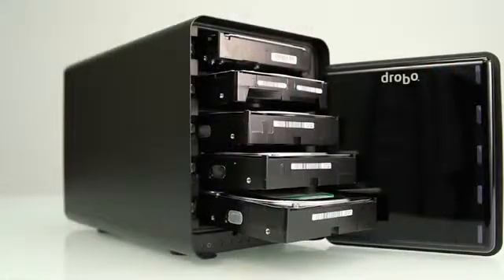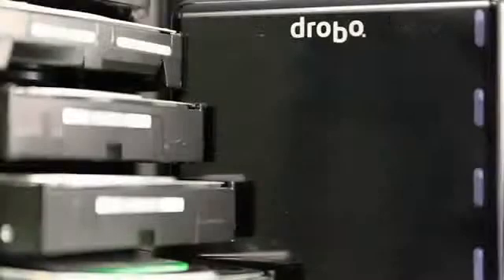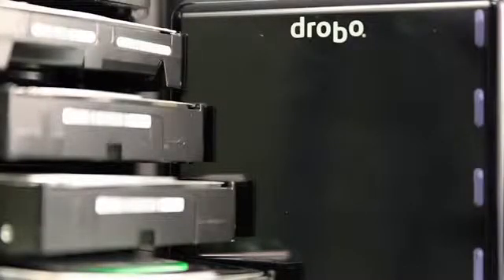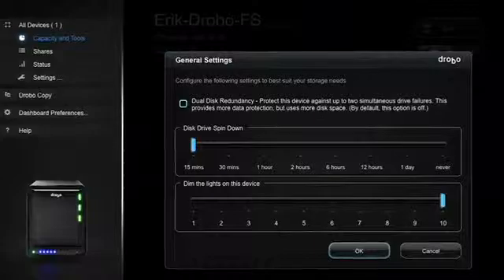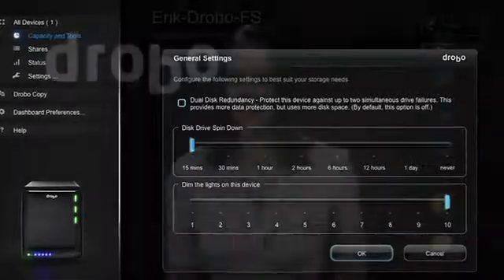Drobo S 5-Bay DAS Introduction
A product overview of the Drobo S USB 3.0 5-Bay DAS Direct Attached Storage